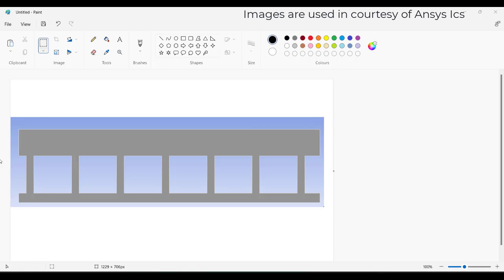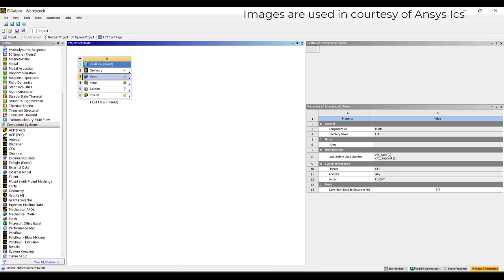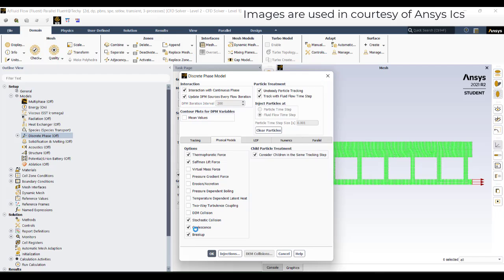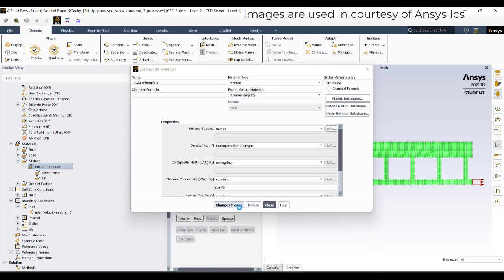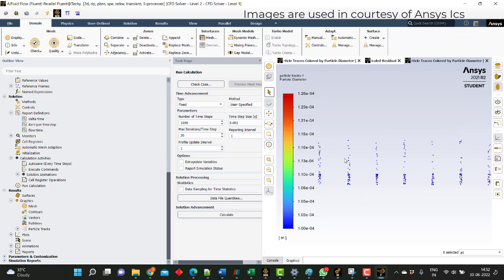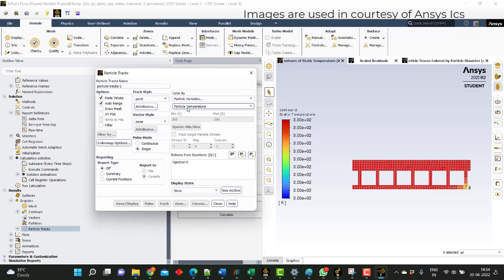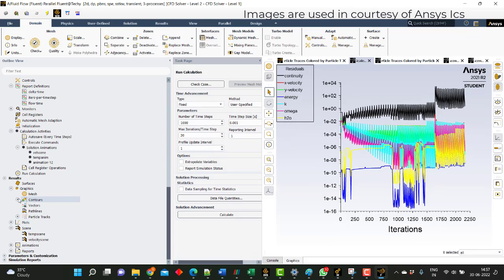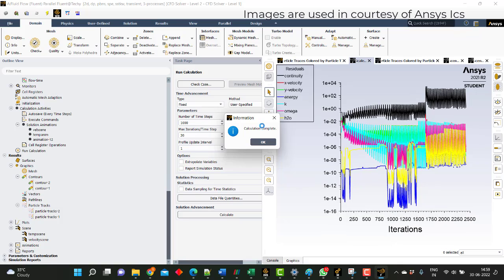Evaporative Cooling through DPM in ANSYS FLUENT || Post Processing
This describes about the evaporative cooling of hot air which passes over the cool droplets of water.